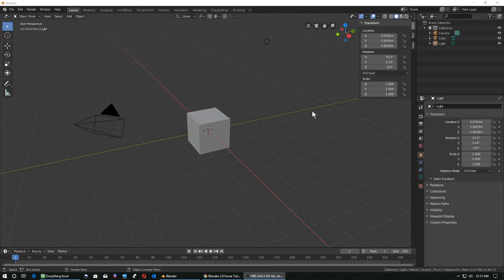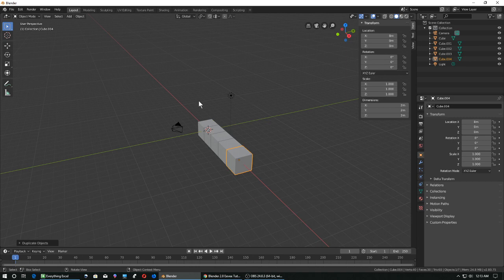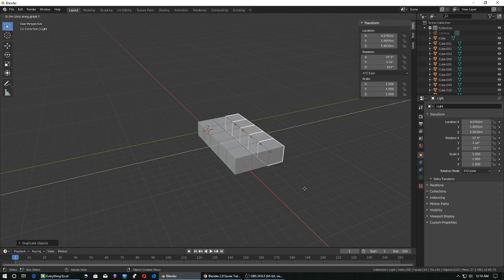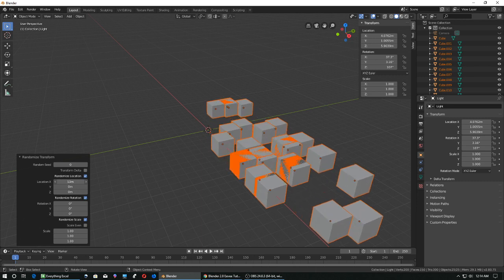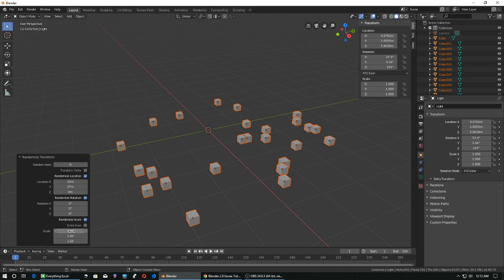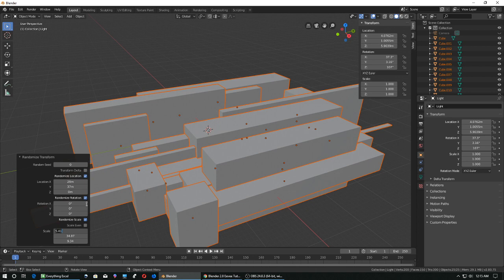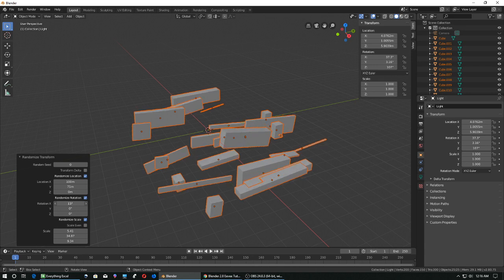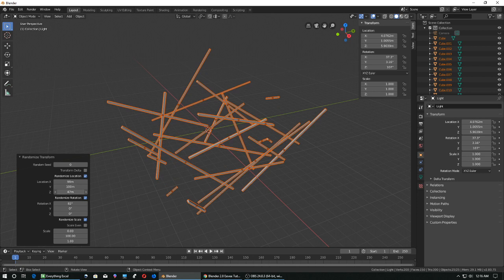🐵 Blender - Randomize multiple objects using Randomize transform - easy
Blender 3D - Randomize multiple objects using Randomize transform